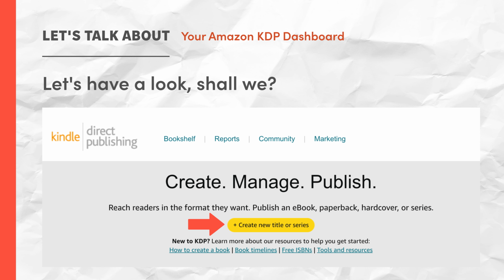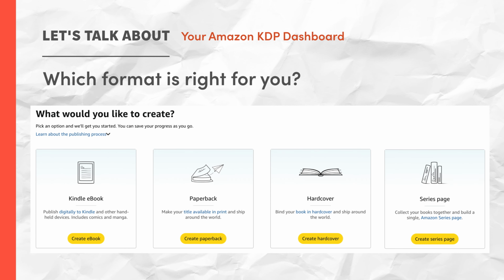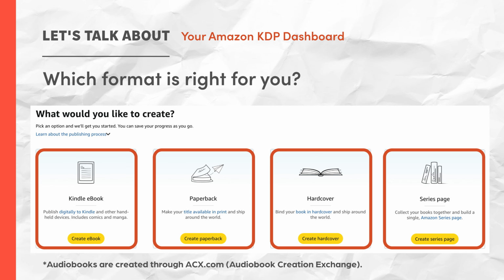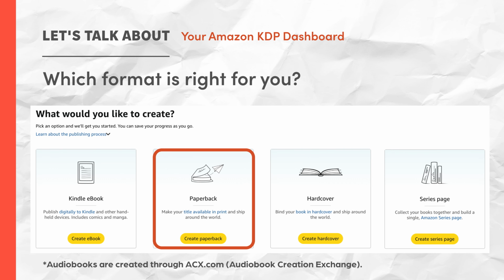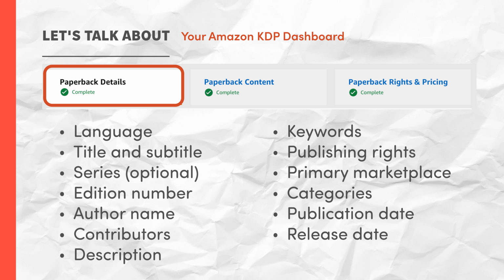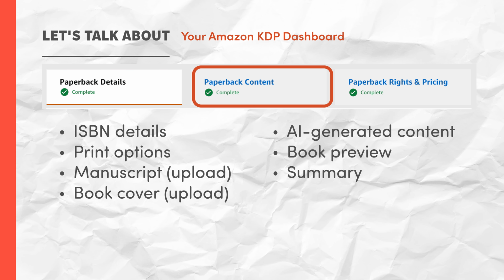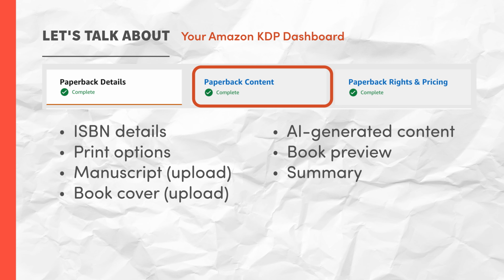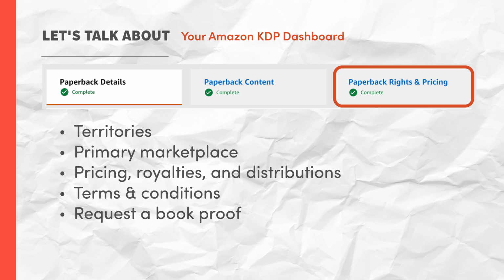How to Publish Your First Book on Amazon KDP | Indie Publishing in Canada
If you're a Canadian author ready to self-publish, understanding how to set up and use Amazon KDP is the next major step.

In Episode 3 of Indie Publishing in Canada, I walk you through the fundamentals of using Amazon KDP so you can start publishing with confidence.

In this video, you'll learn:

• How to join Amazon KDP
• What to expect when setting up your KDP account
• How to navigate the KDP dashboard
• What information you need before publishing

Amazon KDP has made independent publishing accessible to authors around the world, including Canadian writers who want to publish professionally while maintaining creative and publishing control.

If you're planning to publish a paperback, hardcover, or ebook through Amazon, this walkthrough will help you understand the platform and prepare your first book for publication.

🔗 Helpful Links

📩 Questions about the process?

- Self-publishing in Canada
- Amazon KDP for Canadian authors
- ISBNs explained
- Book publishing strategy
- Independent author business
- Publishing rights and control
- Indie author education